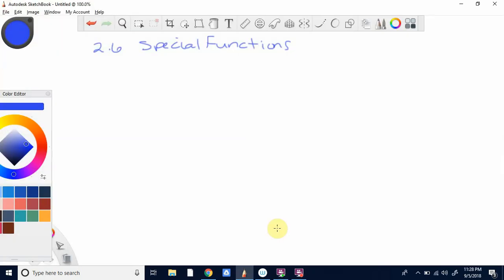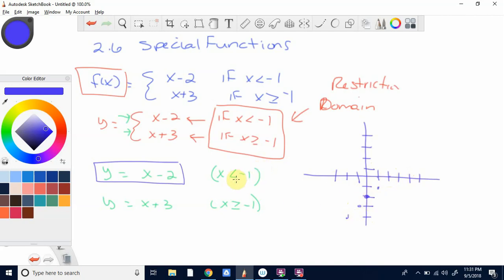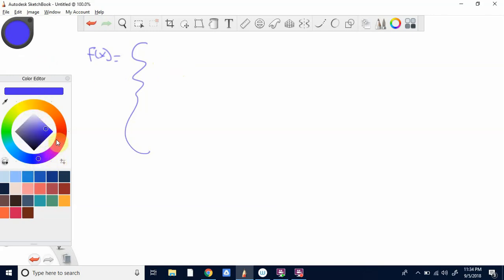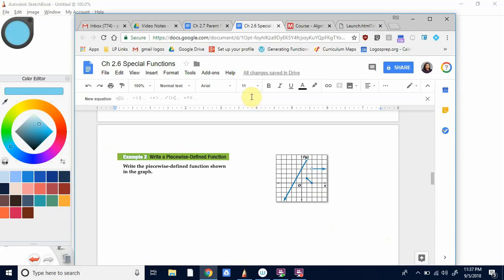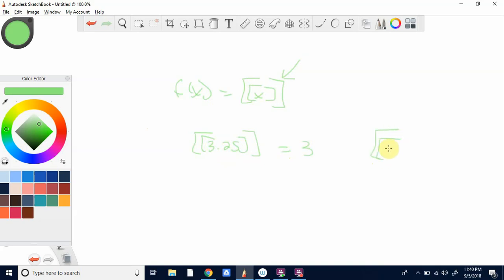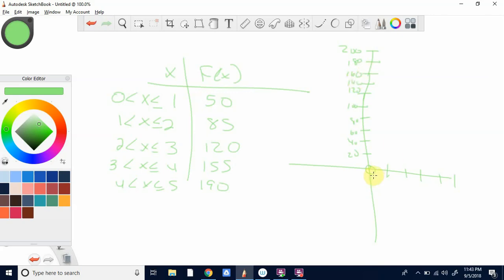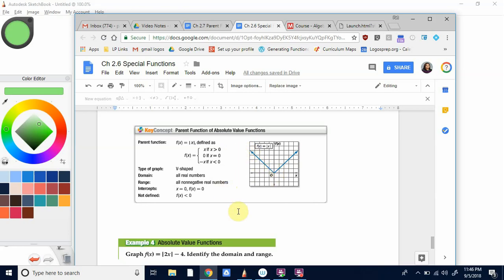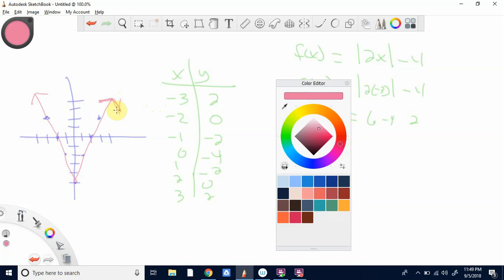Video 2 6